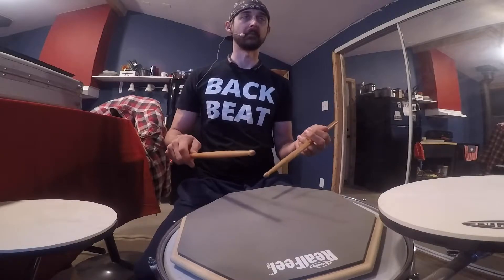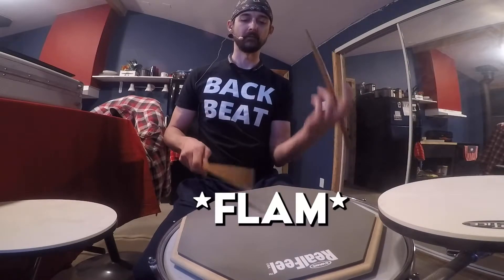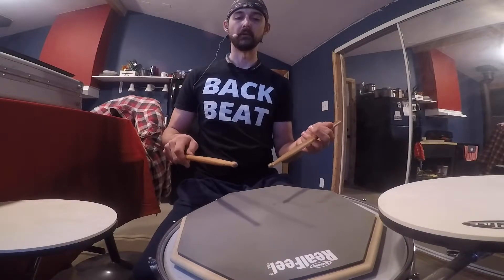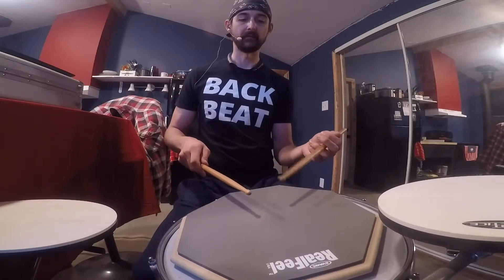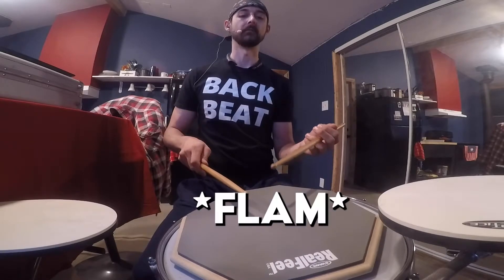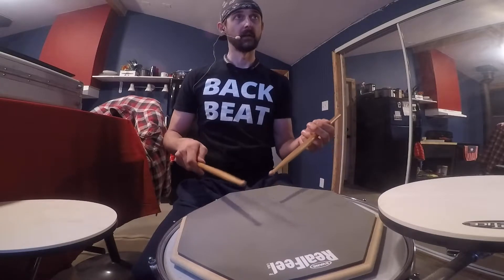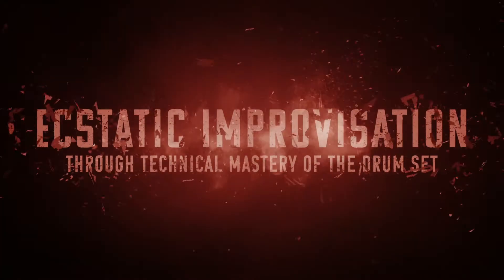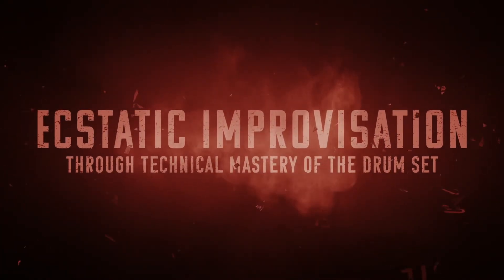What Are Inverted Flam Taps: The Oregon Drum Project - Day 152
Today I answer the question what are inverted flam taps. I'm working out of Mastering The Tables Of Time today. Let me know what you're working on and where you're at in your journey.